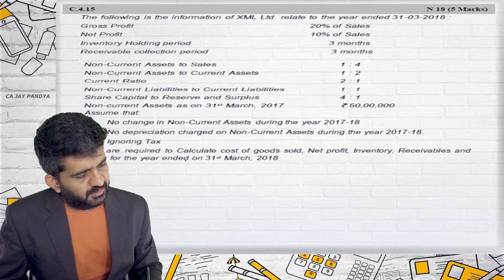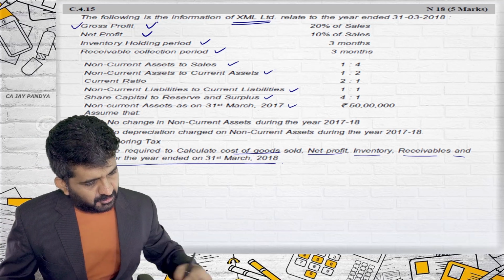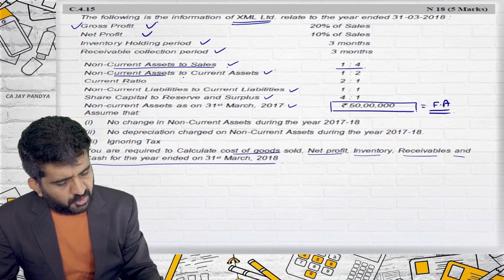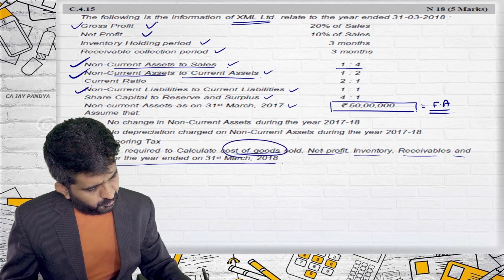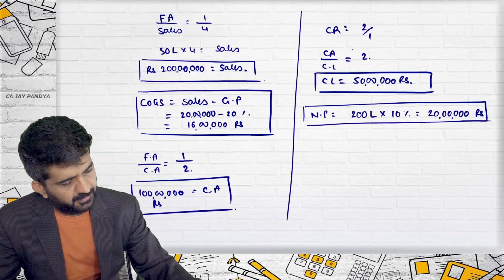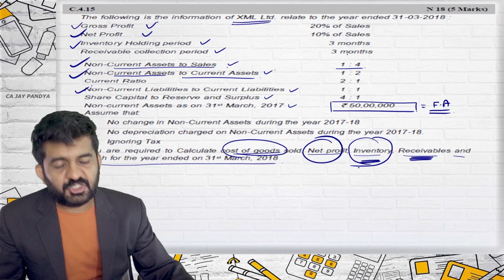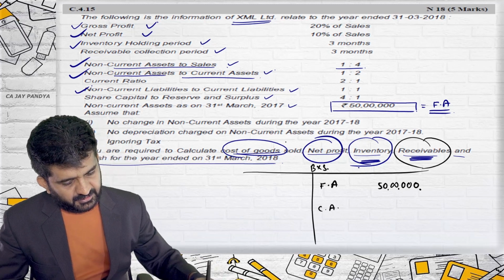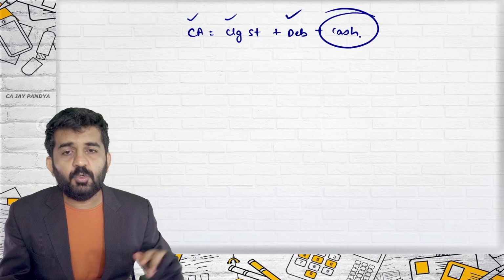Financial Ratio. ICAI Nov 2018 Question.